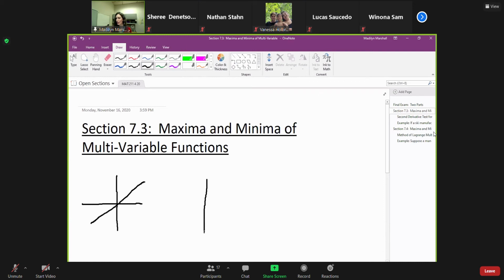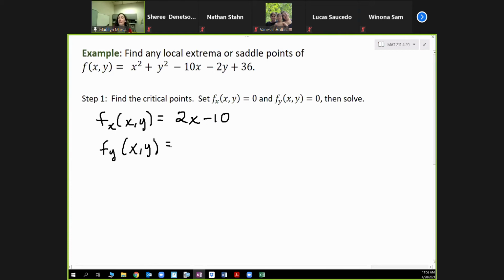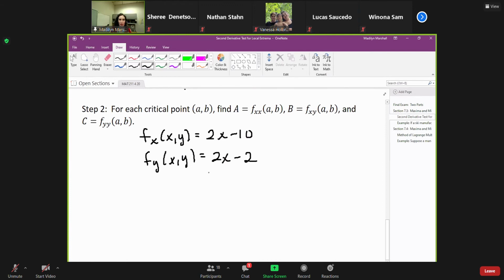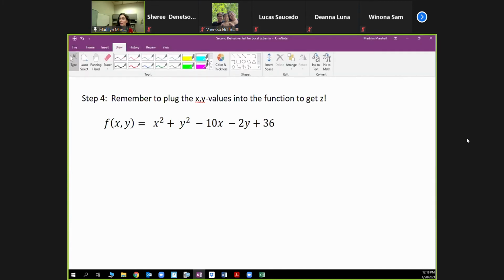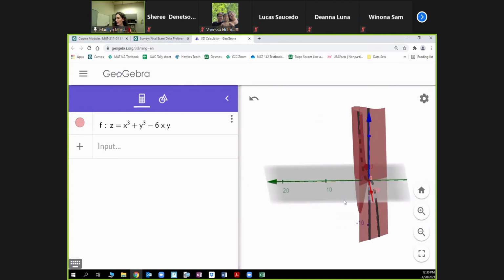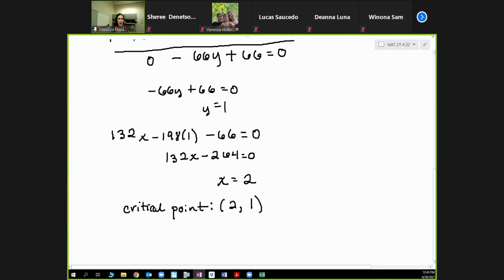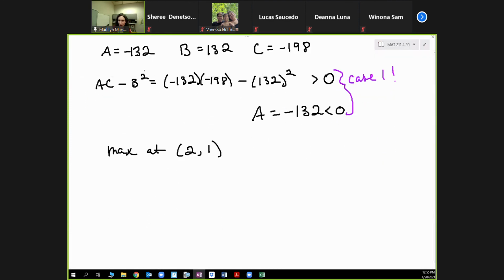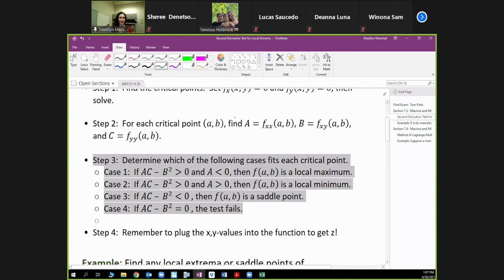MAT 4 20